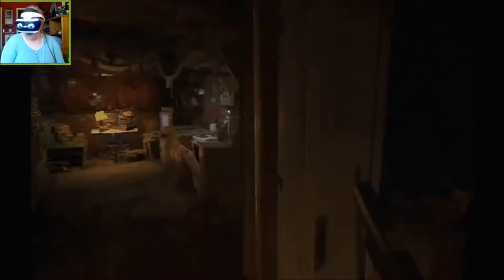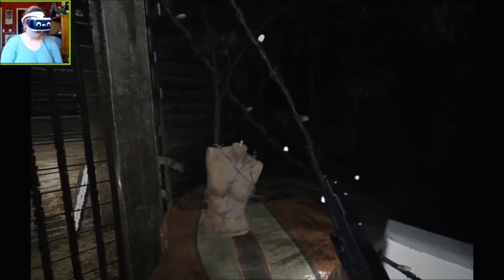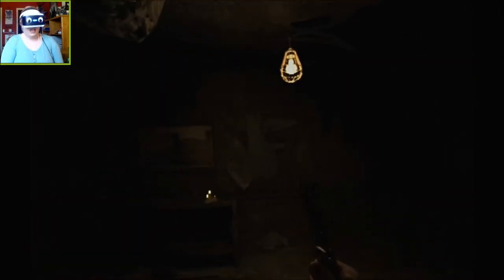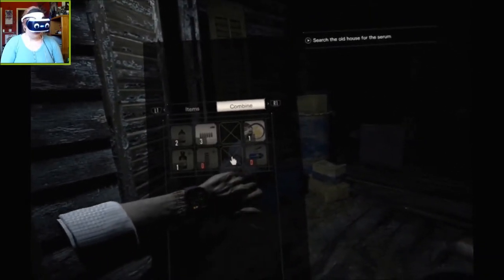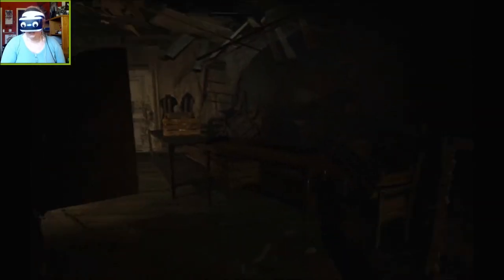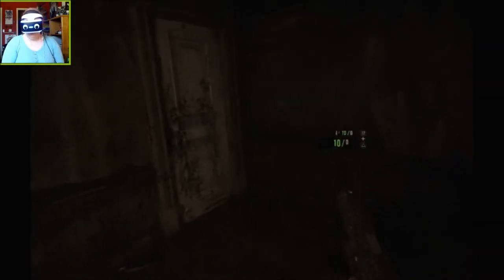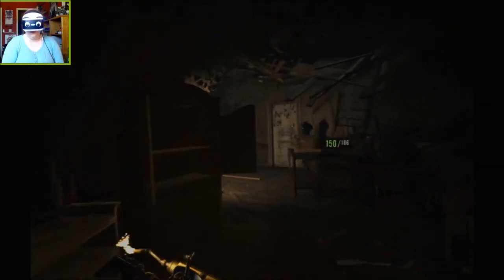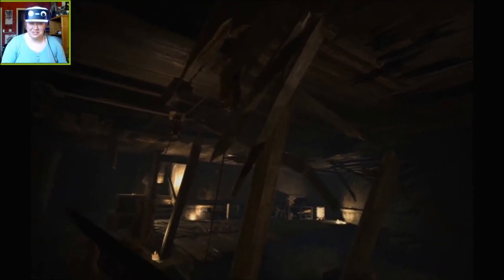SHOO FLY! DON'T BOTHER ME! - Resident Evil 7: Biohazard in PSVR! (Part 7)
Crazy hillbilly with a crazy pair of garden shears, a cop getting his head halved by a shovel, that's all fine... DO NOT PUT ME IN A VR GAME WITH GIANT BUGS. DX

For consideration of other viewers, please keep the comments spoiler-free, regardless of the topic. All comments containing ANY spoilers will be removed.